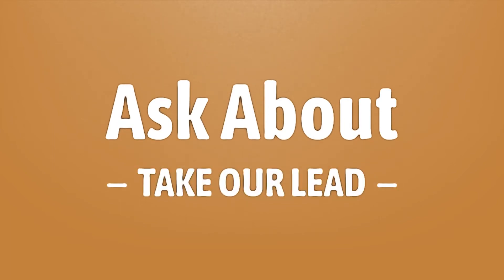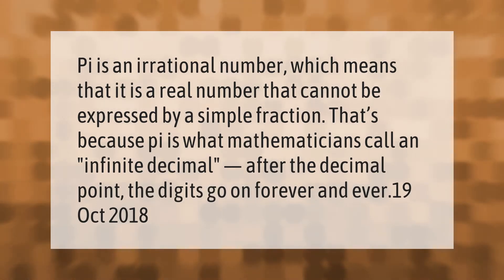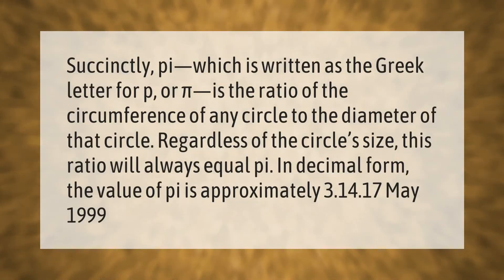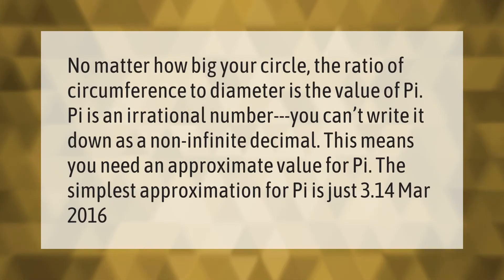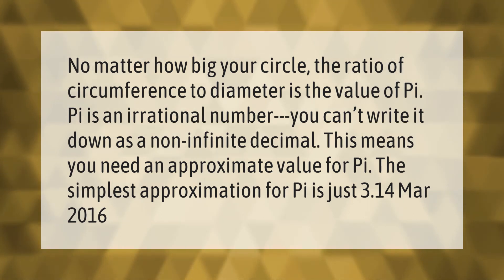Is Pi actually infinite?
00:00 - Is Pi actually infinite?
00:37 - Is Pi a formula?
01:11 - Is Pi a real number?

Laura S. Harris (2021, March 19.) Is Pi actually infinite?
    AskAbout.video/articles/Is-Pi-actually-infinite-230981